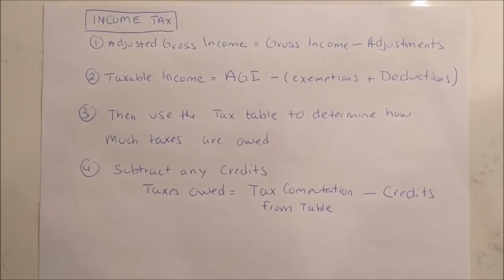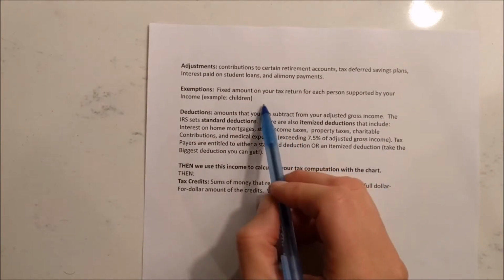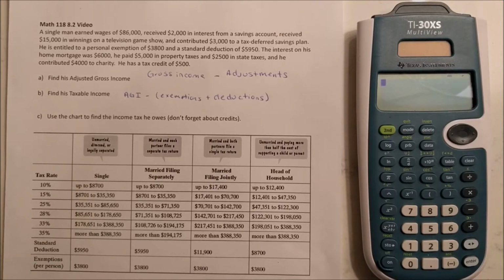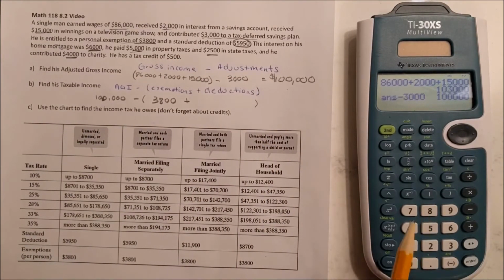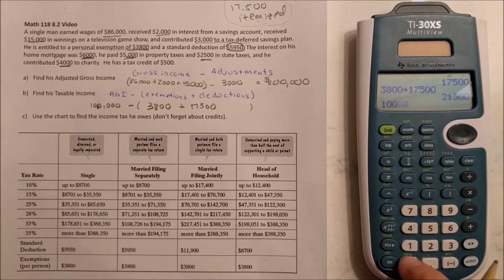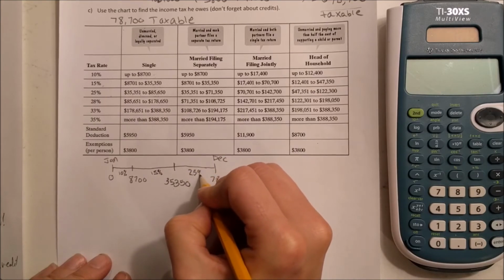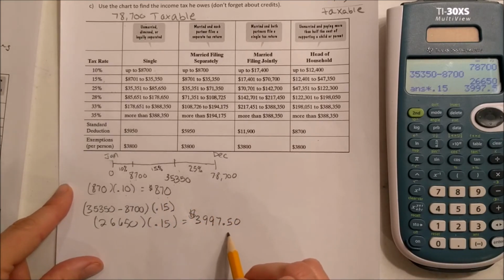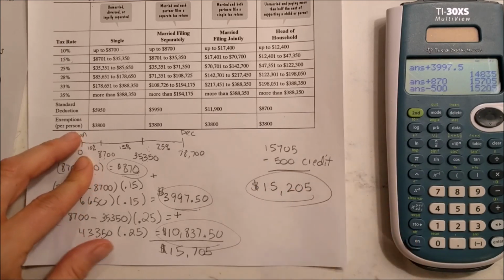Compute Income Tax Math 118